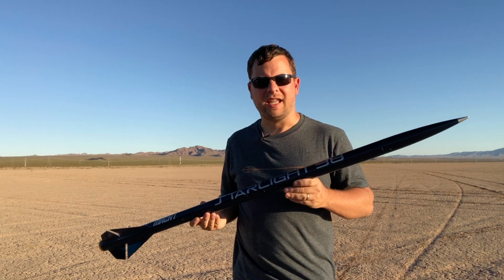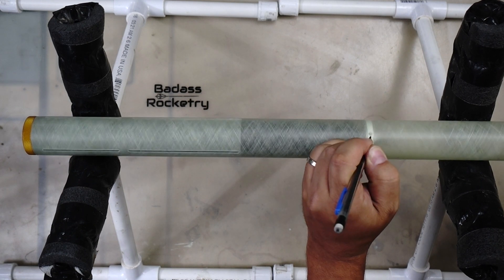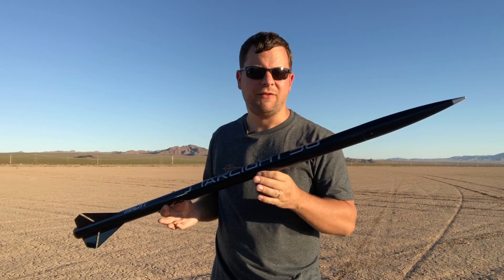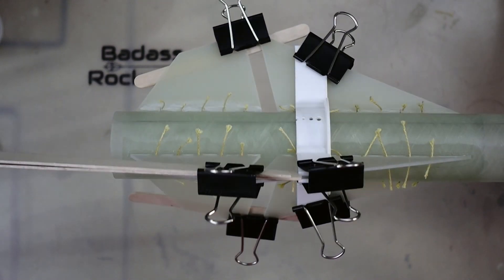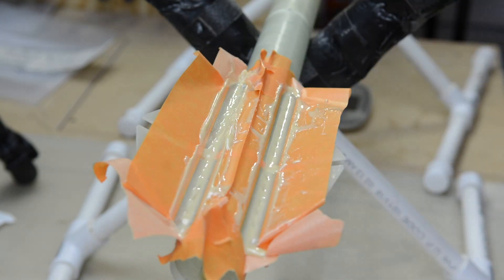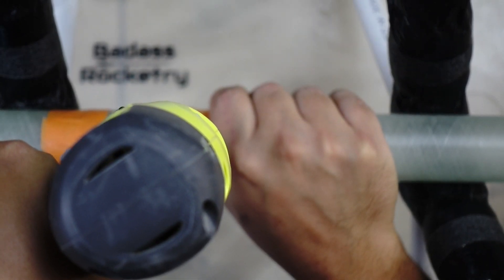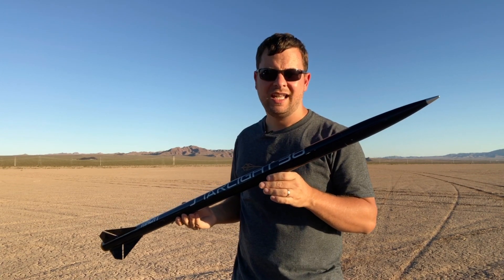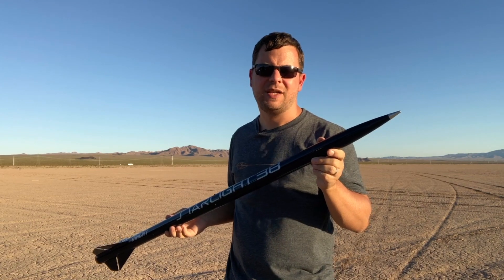Mach 1 Starlight 38mm Build Video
In this video I take a look at building a minimum diameter rocket using Kevlar Fillets.

Bookmarks:
0:15 Components
0:43 Surface Prep
1:19 Motor Retention
2:21 Stuffer Tube
2:55 Kevlar Fillet
6:25 Traditional Fillet
7:08 Rail Guides
8:20 AV Bay Retention
8:50 Nose Cone
9:19 Final Thoughts